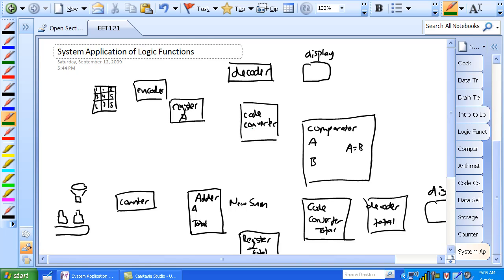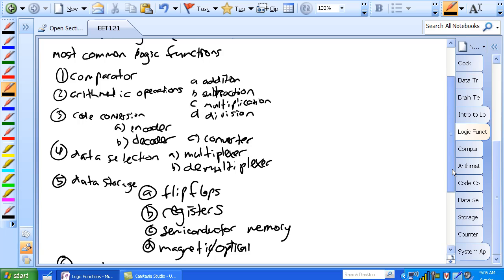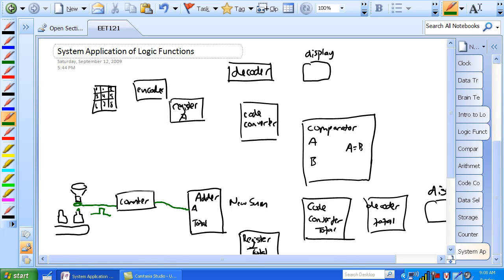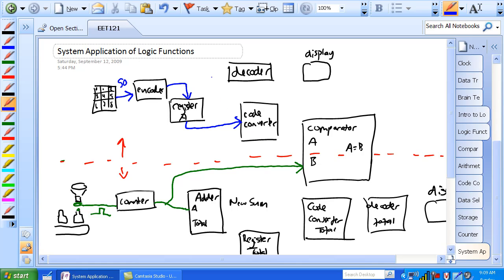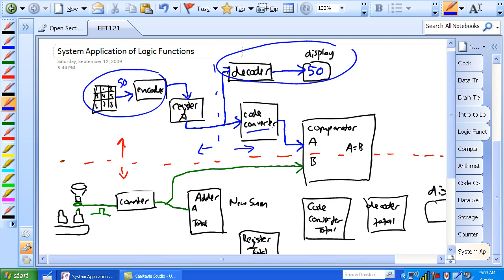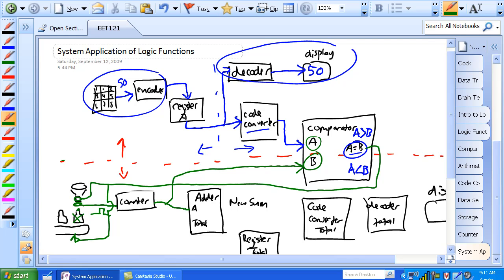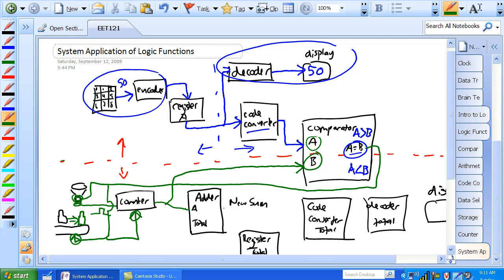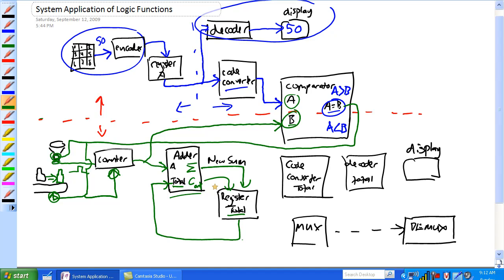System Applications of Logic Functions